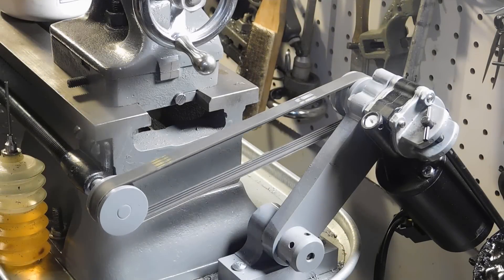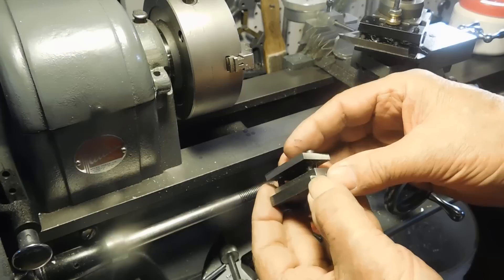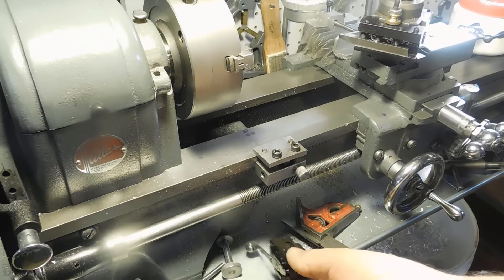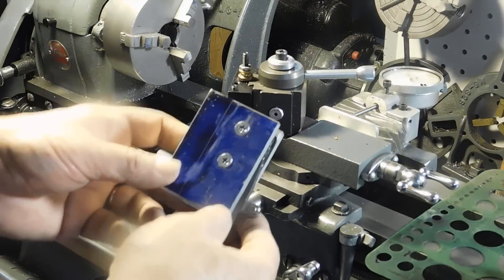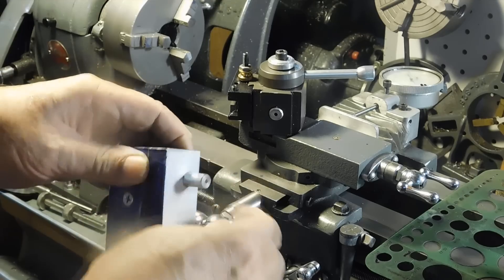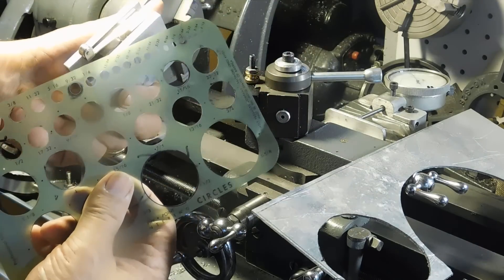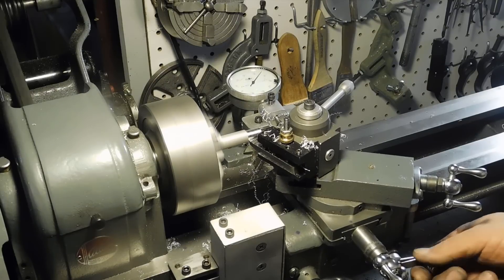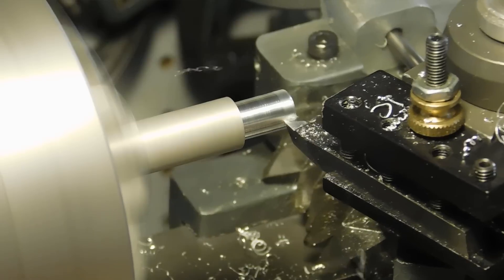Limit Switch for Atlas Z axis motor drive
Making a limit switch to stop the Z axis motor drive I made for my Atlas lathe. Then driving the cutter to a shoulder and using limit switch to stop the cut.